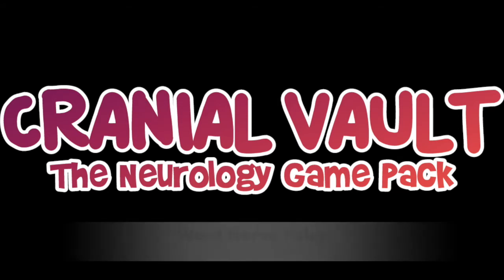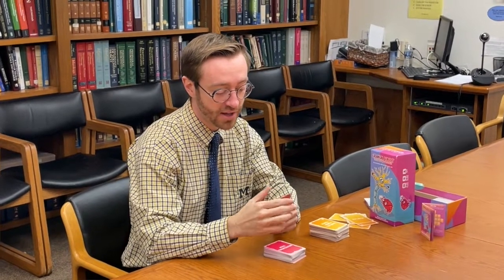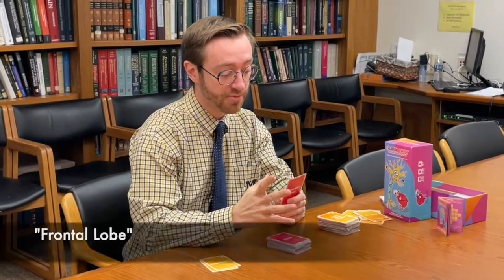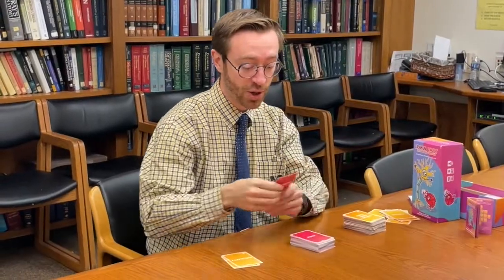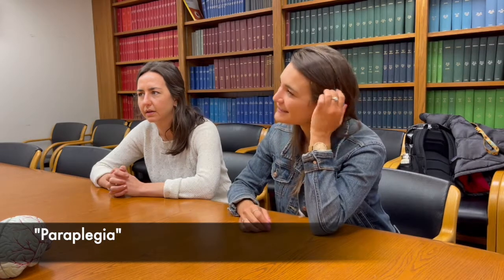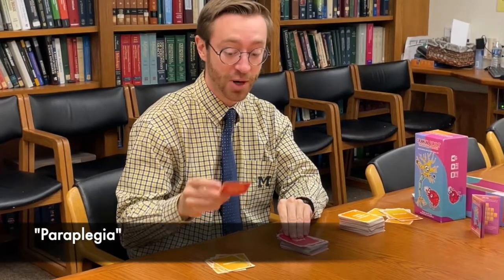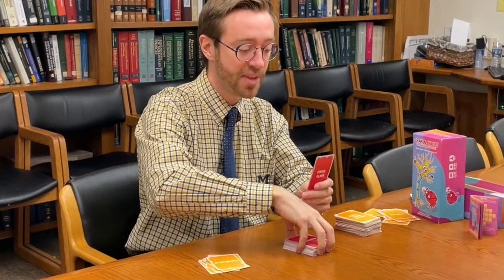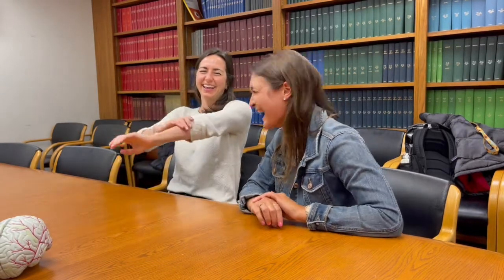Word Nerve Palsy - Gameplay Runthrough - Cranial Vault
A demonstration of the game Word Nerve Palsy from Cranial Vault: The Neurology Game Pack by Cory Dodson and Zach London.